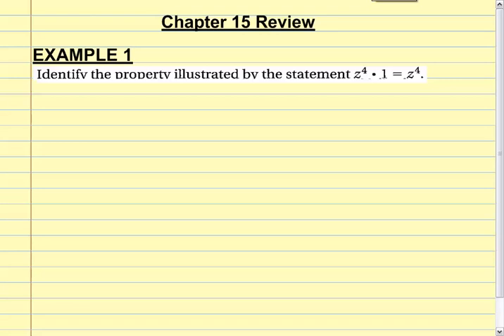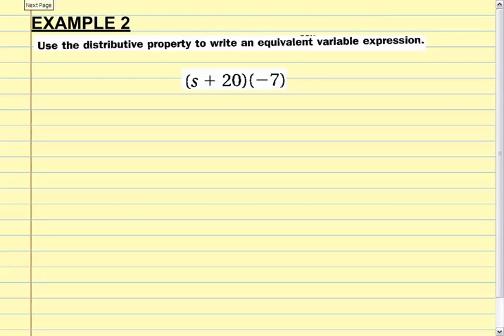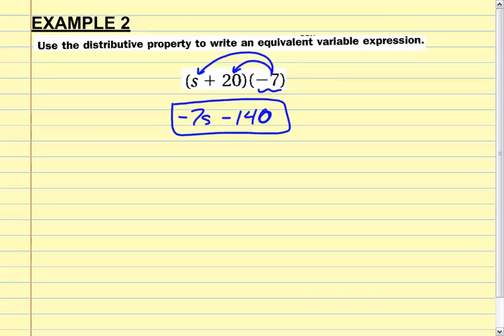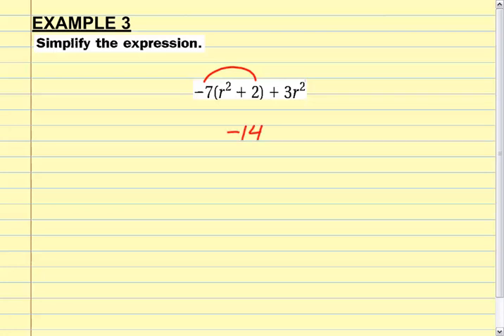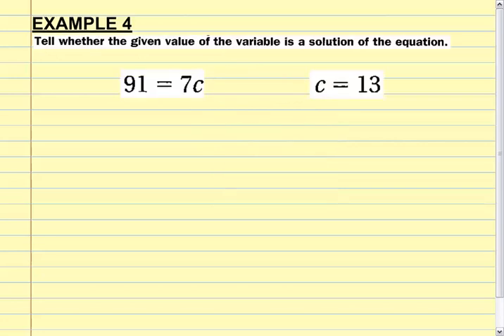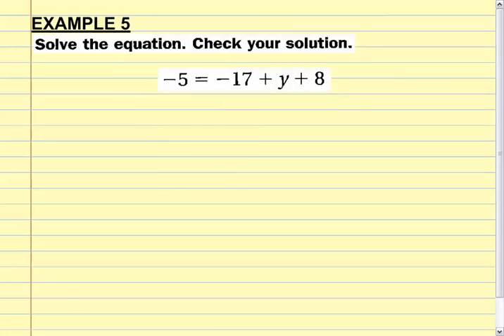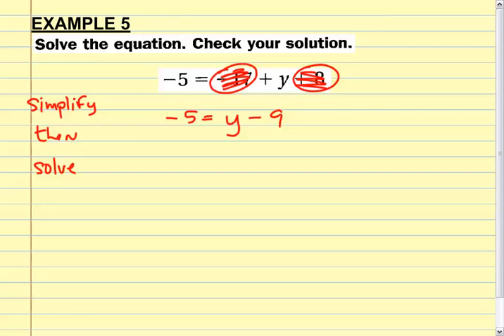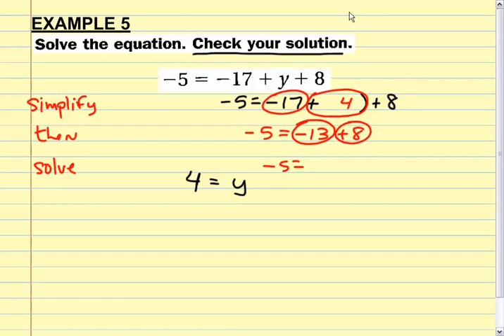Math 6, Ch 15 Rev1